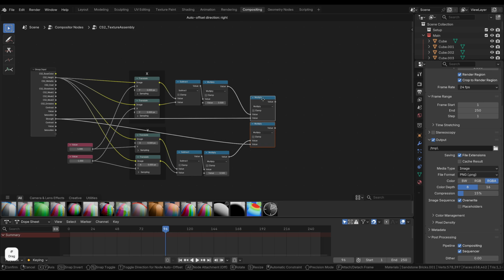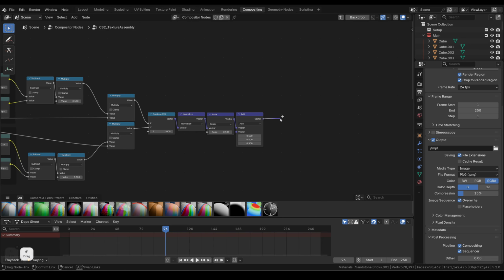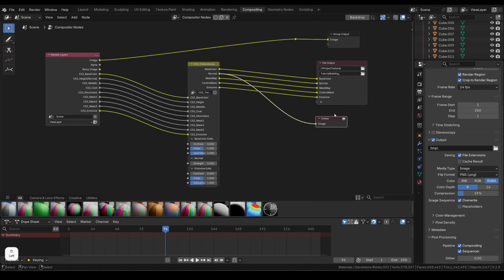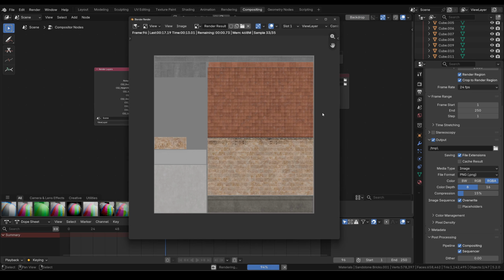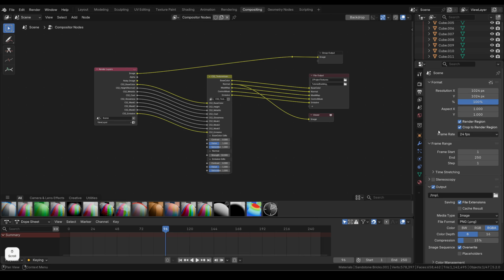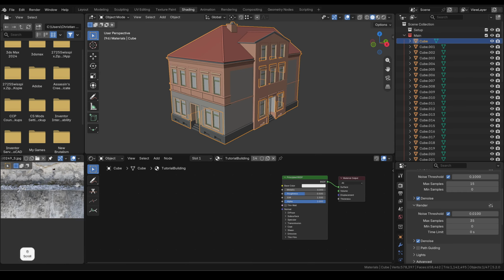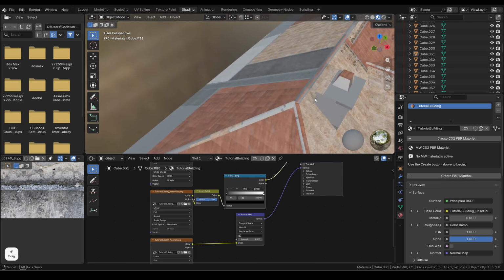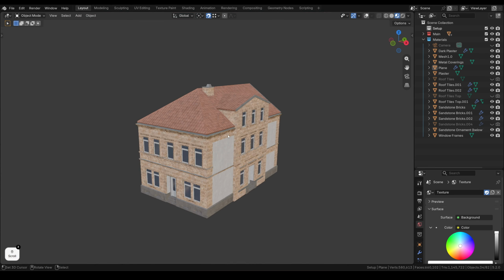Making A CS2 Asset Only in Blender 05: Height to Normal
Learn how to make CS2 assets easily without relying on paid software … actually no other software other than blender is needed!

All of these setups can be reused for all of your projects and will cut down the time you spend on projects significantly.

00: Introduction
01: Texture Modelling
02: Texture Channels
03: Material Setup
04: Texture Assembly
05: Height to Normal

As this is not something many people know or do, I felt the need to turn it into a tutorial and spread the word.

I am actively researching how to make this even faster and efficient - if you want to support me in my endeavour and get the latest news, feel free to support me on Patreon, or follow me there.

Want to save time? Get all the automations, node groups and the tutorial project's blend file here: